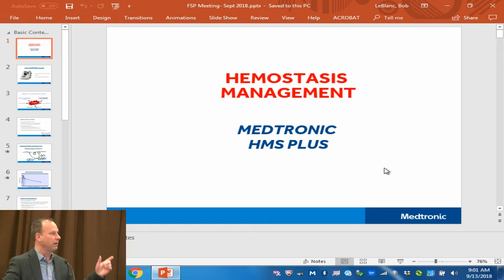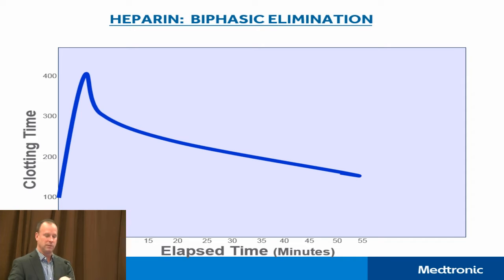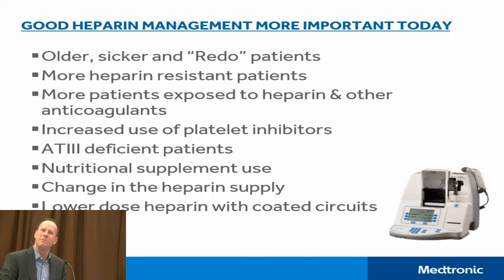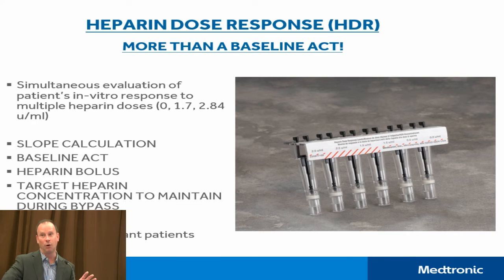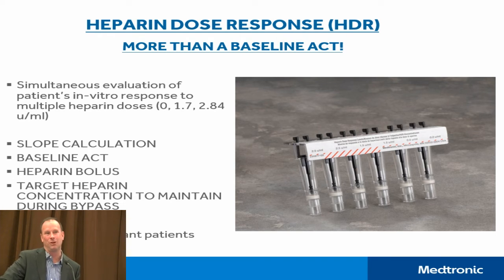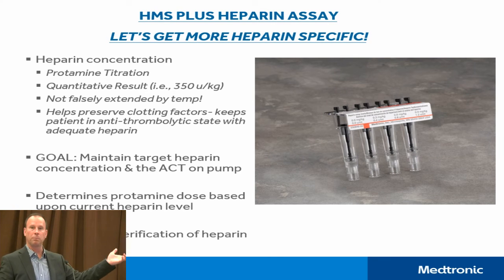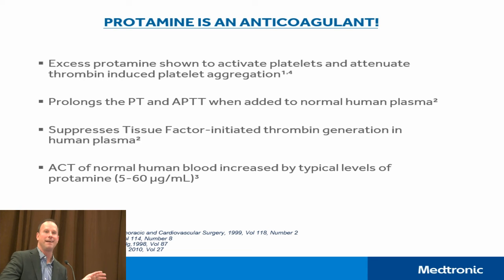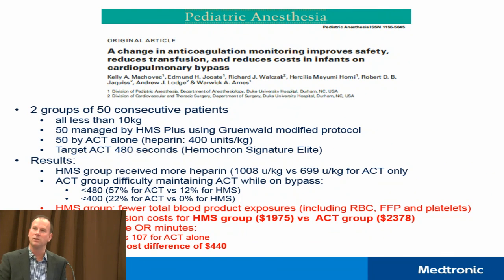Perfusion Recognition & Management of Unexpected Anatomy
Perfusion.com Video Presentation by Anna M. Lulianelli